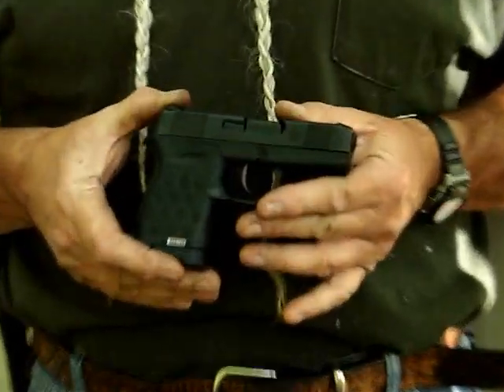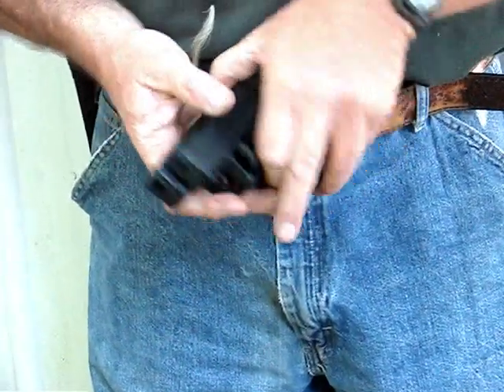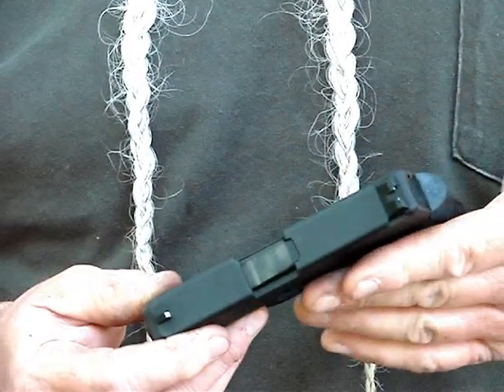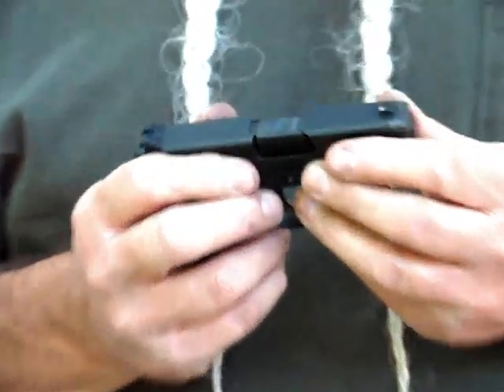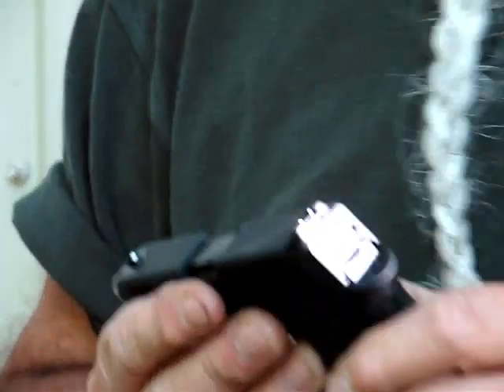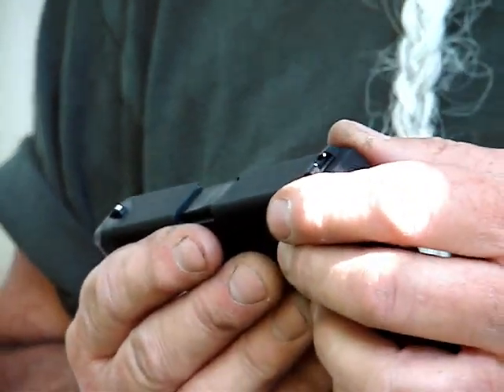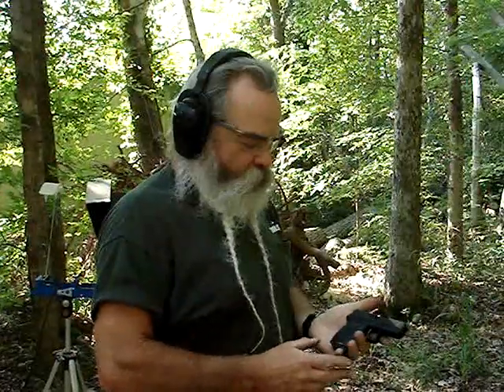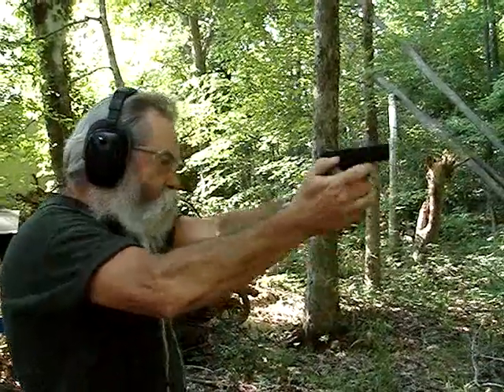Gunblast.com - Diamondback DB9 9mm Semi-Auto Pocket Pistol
Jeff Quinn ) tests the Diamondback Firearms DB9 9x19mm Semi-Automatic Pocket Pistol.